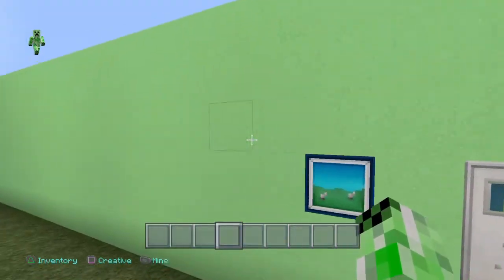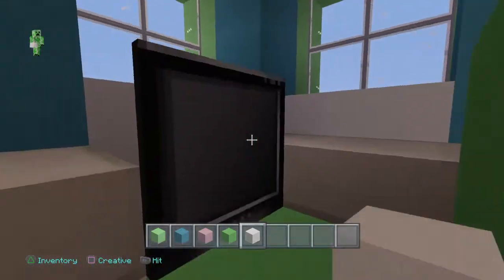Lombard Bros Gaming Studio in Minecraft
I did my best to replicate the LBG studio in Minecraft!